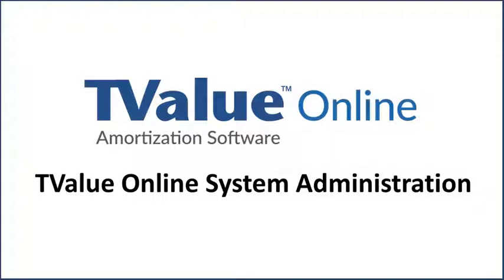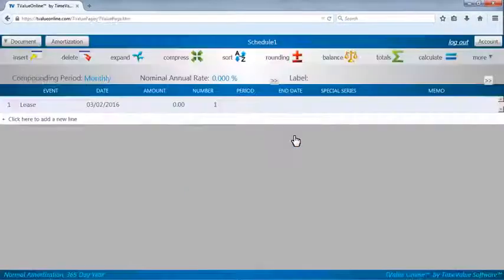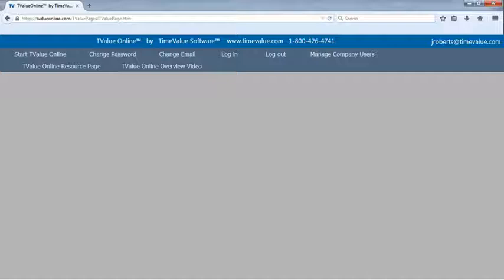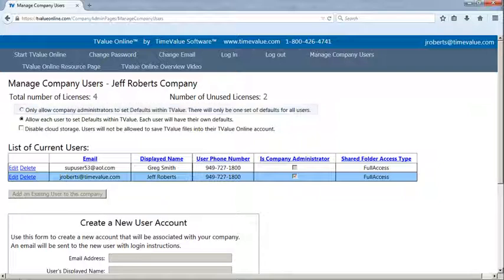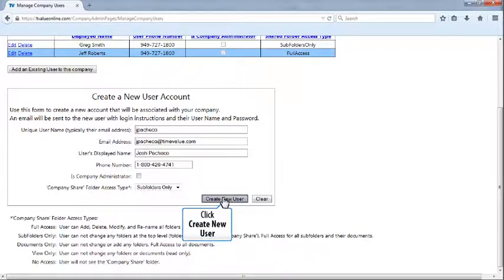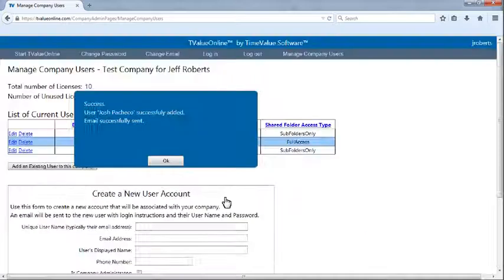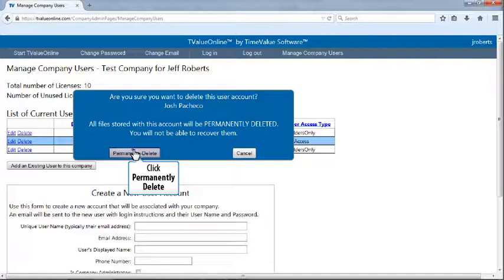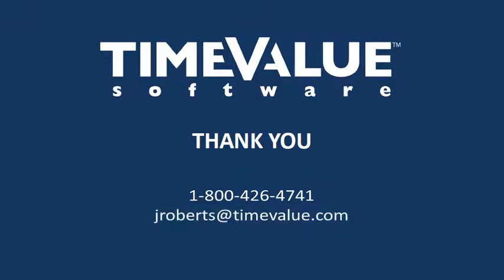How to Use TValue Online Administration Functions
This video demonstrates the various functions designed into the administration section of TValue Online.